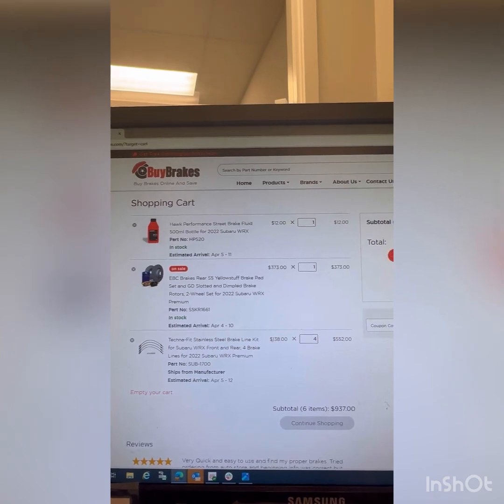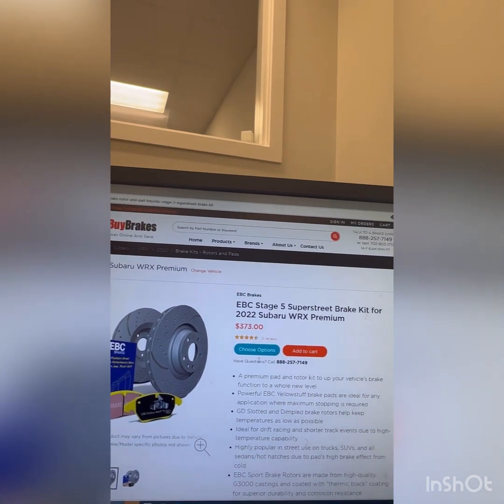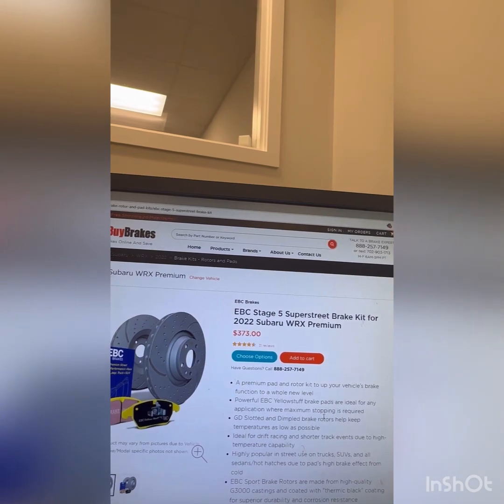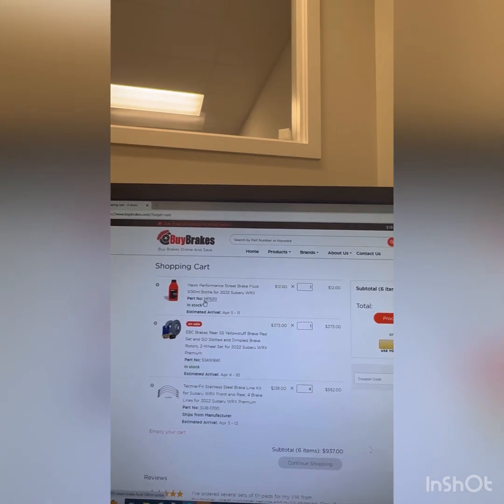22 wrx what’s next?